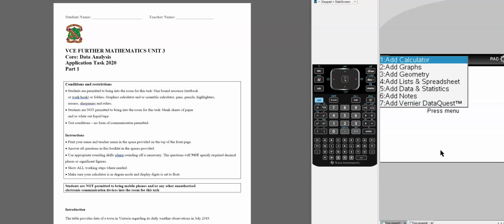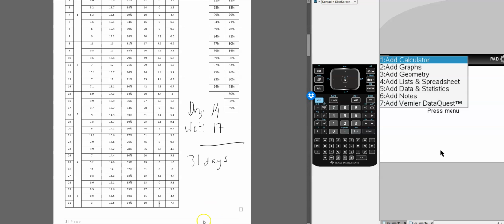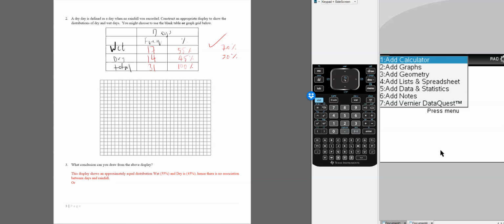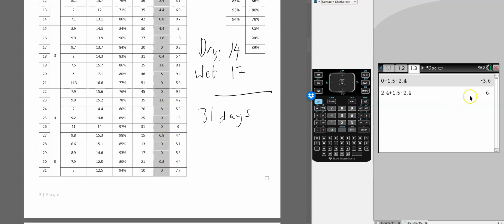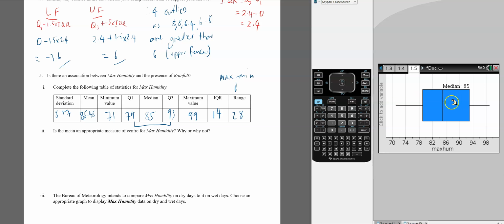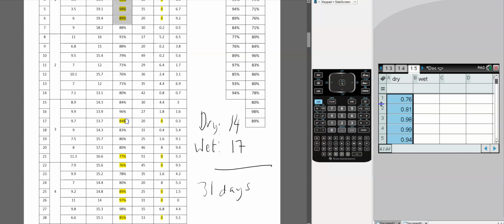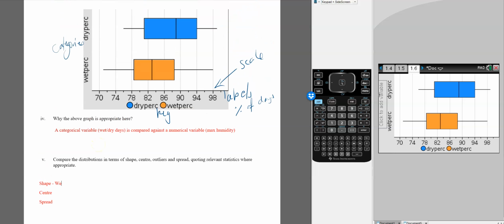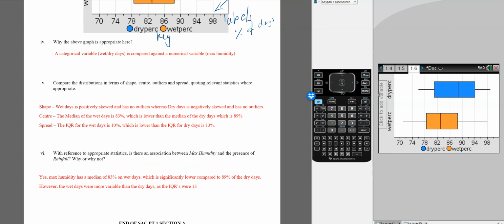FM data analysis app task Pt 1 2020